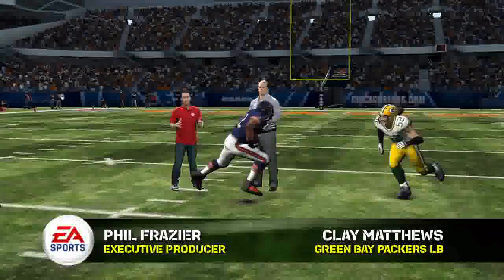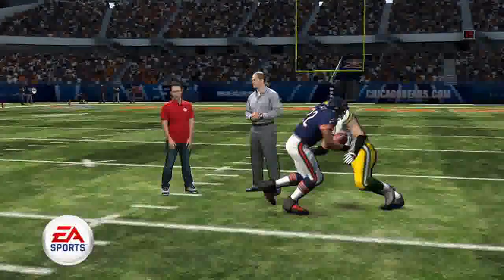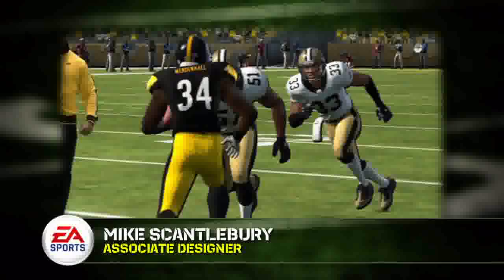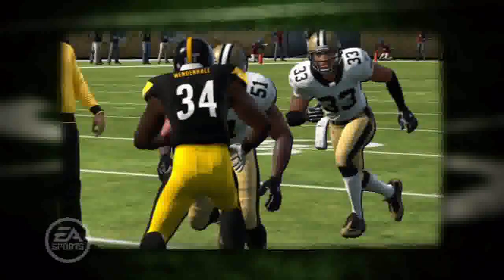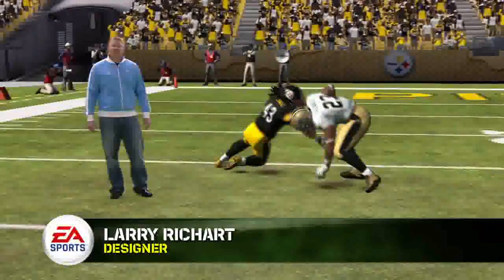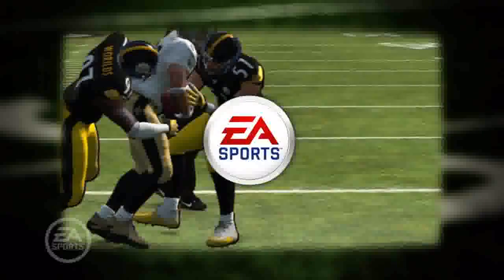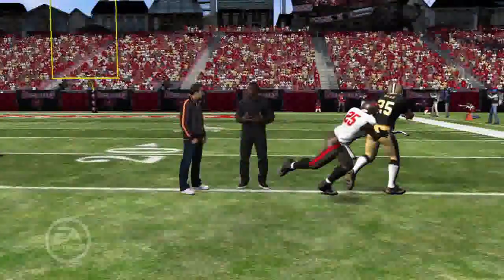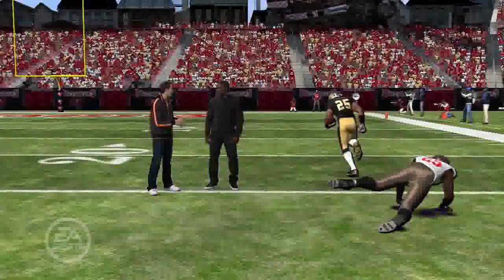Madden 12 Vitual Playbook Manipulation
Do you think Marshall will run like Marshall? Do you think Clay Mathews will have any impact on the Field? Do you think Reggie will JUKE like Reggie... Madden will use NFL and Hall of Fame Talent for Marketing and Modeling but not use them for insights and MoCaps to enhance their Madden Franchise! Don't be fooled!!!